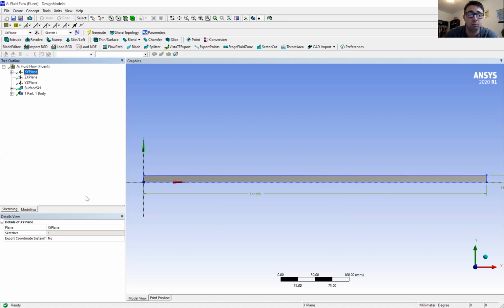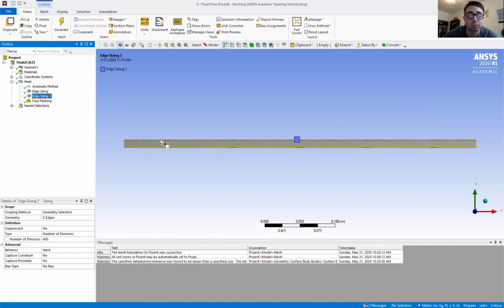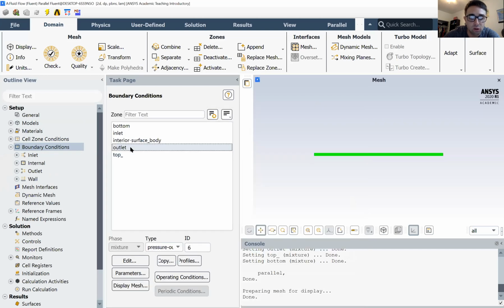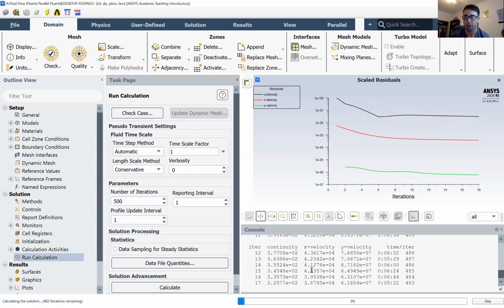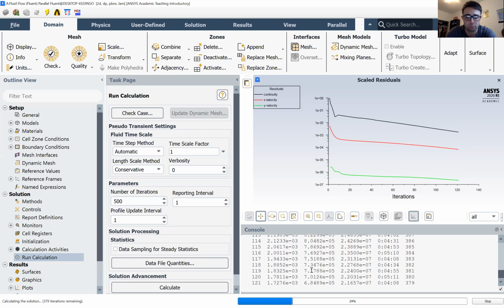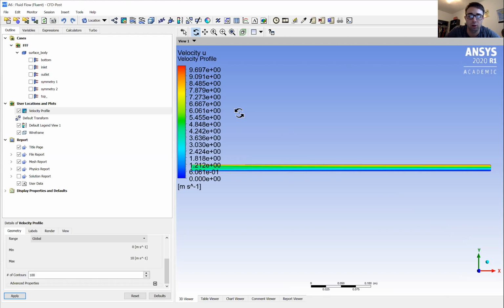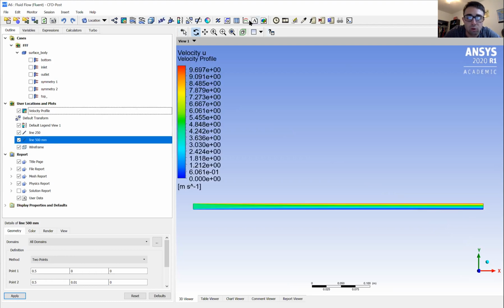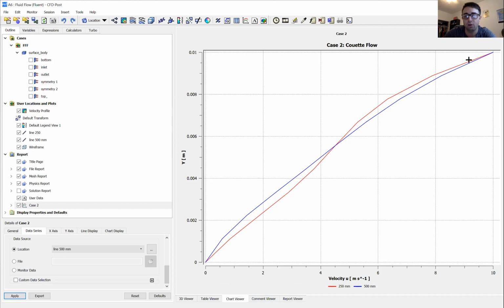Fluent assignment 1: Case 2 Demonstration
Case 2: Couette Flow